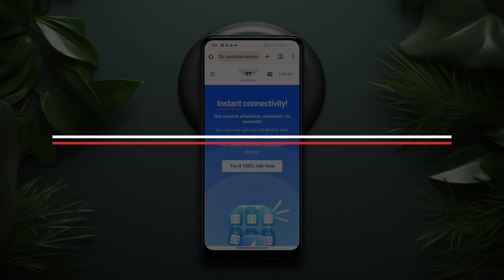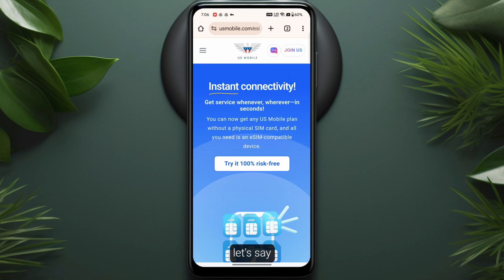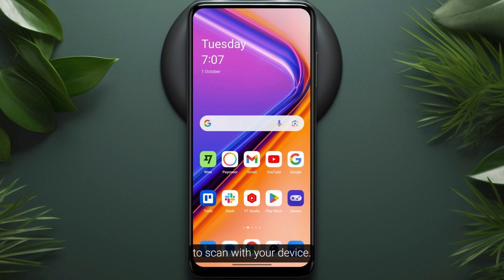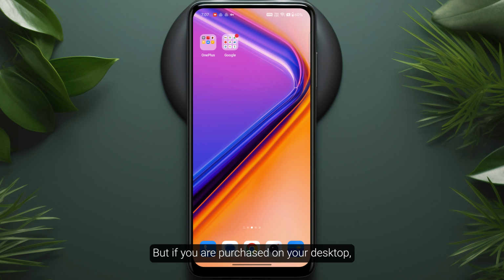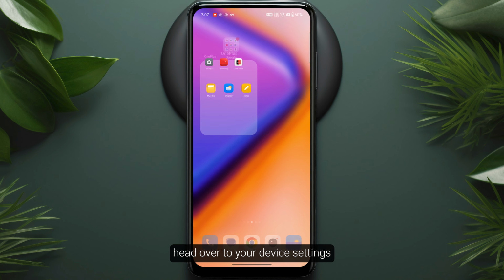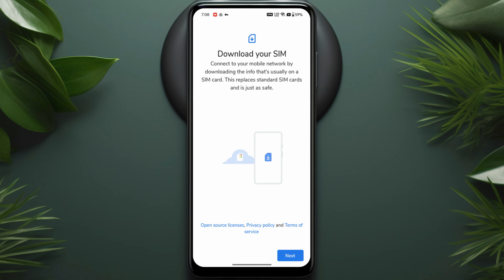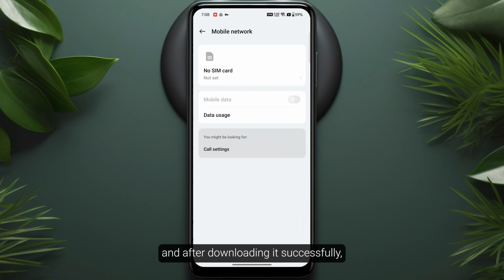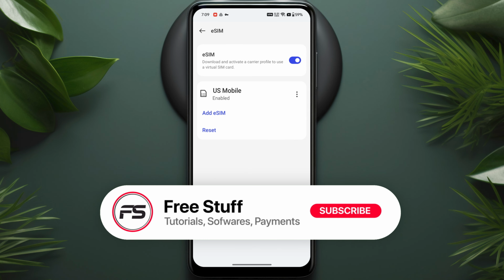How to Activate US Mobile eSIM (2025)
How to Activate US Mobile eSIM (2025) - Quick & Easy

Are looking for a video about how to Install US Mobile eSIM. here it is! In this video I will show you exactly how to Activate US Mobile eSIM on iPhone. Make sure to watch the video to the very end. You will learn about eSIM Installation on Android/iOS.